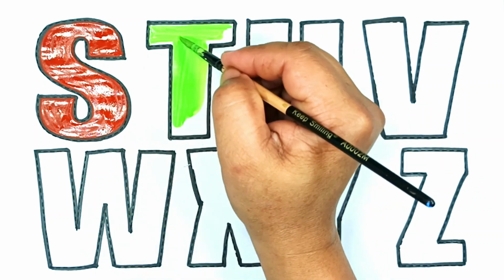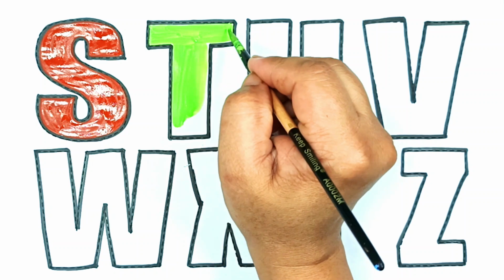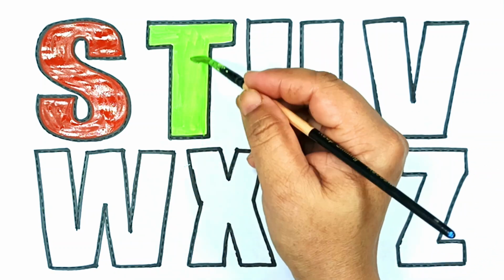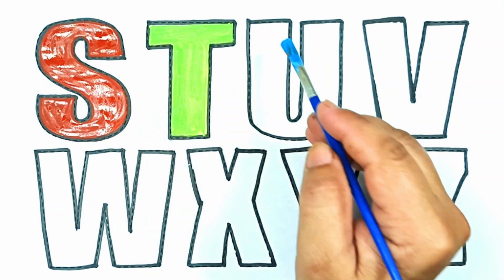Let's Learn to Draw and Paint STUVWXYZ for Kids // Easy Step by Step Drawing Tutorial